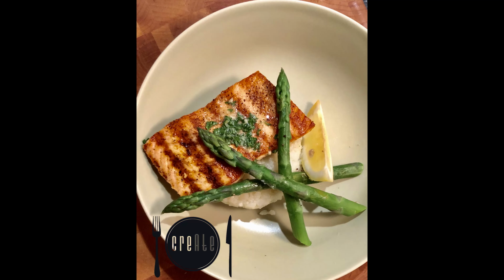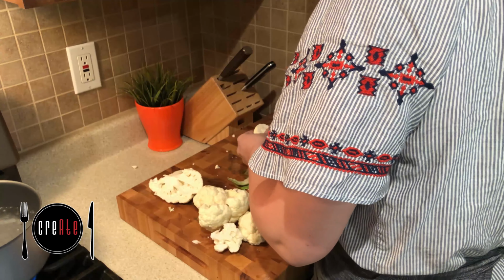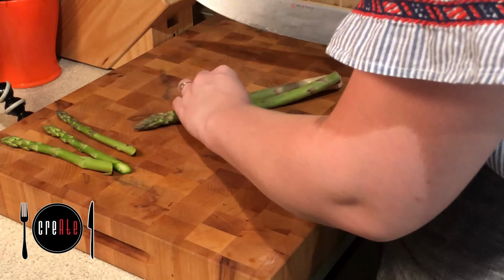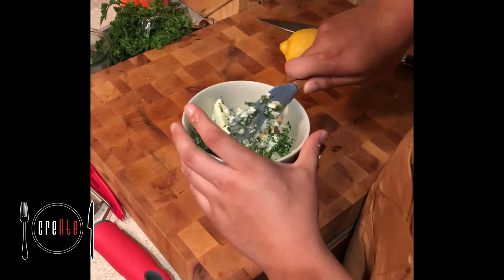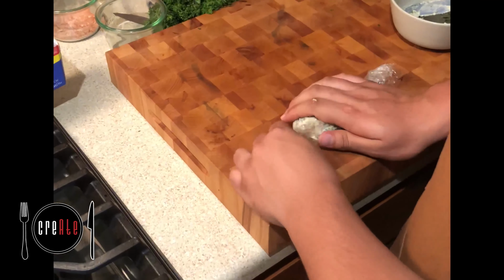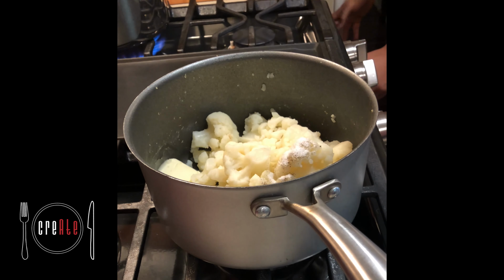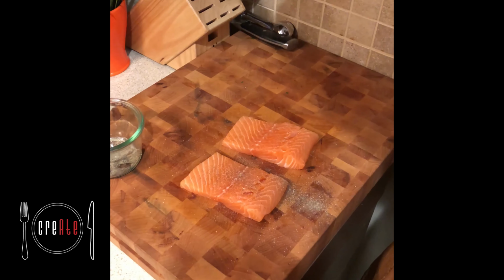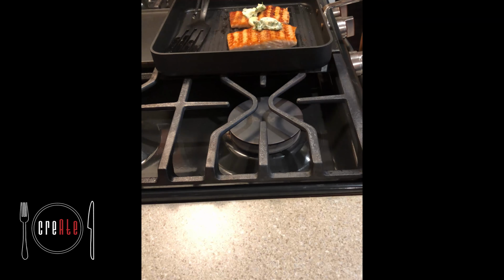Best Salmon entrée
Salmon Recipe

1 whole filet of salmon
1 tablespoon sea/kosher salt
1/2 teaspoon black pepper
1/2 teaspoon paprika

Asparagus
freshly squeezed lemon juice

Cauliflower mash:
1 teaspoon sea/kosher salt
1/4 teaspoon pepper
1/4 tablespoon butter

Compound butter (optional)
1 stick of unsalted butter
2 garlic cloves, finely diced
1/4 teaspoon salt
1/4 cup italian parsley, finely chopped